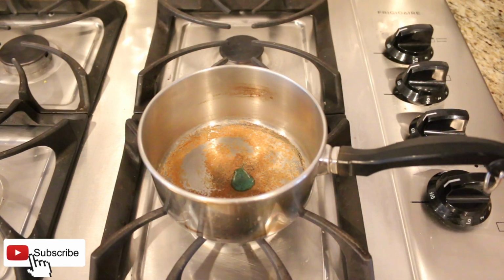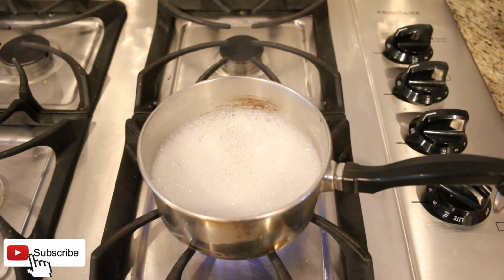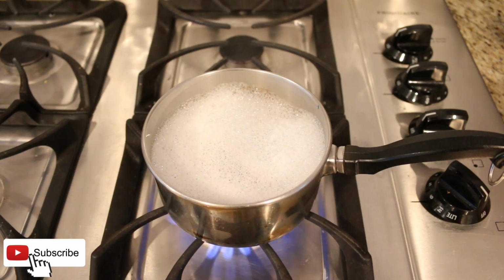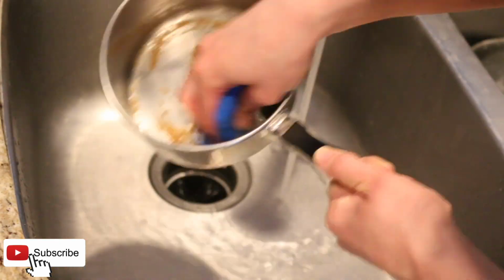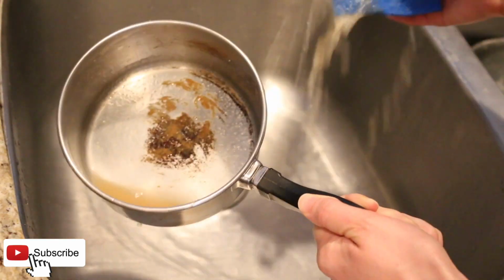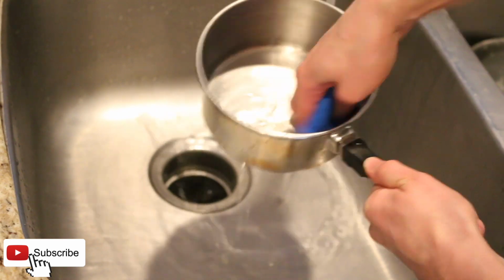How to EASILY Clean Burned Pots, Pans, Casserole Dishes | The BEST WAY | Easy Kitchen Cleaning Hacks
When you have a burned pot, pan, or casserole dish, it feels like you have to scrub, scrub, scrub and even then the cookware doesn't look new. In today's video I am going to show you the easiest way to clean burned pots, pans, and casserole dishes.

L I N K S  /  P R O D U C T S

Favorite cleaning products:
Cleaning Gloves
Spray Bottle
Baking Soda
Distilled White Vinegar
Dawn Dish Soap
Method Dish Soap
Scotch Brite Double Sided Sponge
3M Scour Pad (Blue)
Mr. Clean Magic Eraser
Round Scrub Brush
Long Scrub Brush
Juicing Scrub Brush
Finish Dishwasher Tablets
Seventh Generation Dishwasher Tablets

M U S I C  /  S O U N D   E F F E C T S

S C R I P T
Hello everyone and welcome back to Hacks with Christina where I show you easy tips to simplify your life. In today’s video I am going to show you how to EASILY clean a burned pot, pan, or casserole dish. No matter what the cooking failure was, you’ll have your cookware looking like new in no time! First, grab your burned cookware and add a few drops of your favorite dish soap, two tablespoons of baking soda, and water. If you are cleaning a pot or a pan, place it on the stove and turn the burner on high. Wait for the solution to come to a boil. For a casserole dish, place it in a hot oven and wait for the solution to simmer. Once boiling or simmering (don’t let it boil over like I did!!) remove your cookware from the heat and carefully pour the contents of the pot, pan, or casserole dish in the sink. Grab a 3M non-scratch scour pad and begin scrubbing. The burned on contents should have significantly loosened up with the combination of heat, soap, baking soda, and water leaving very little of a scrubbing effort for you!! The whole scrubbing process took me only 2 minutes!! I hope found this video very helpful! I’ll see you in my next video, bye!